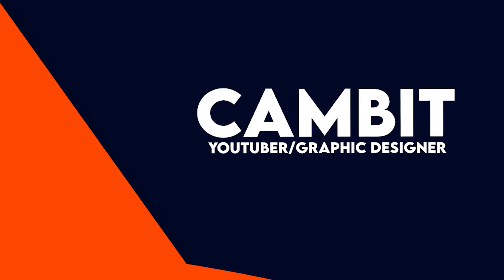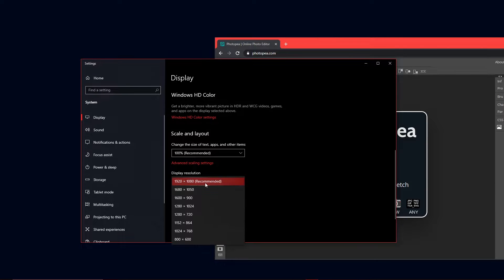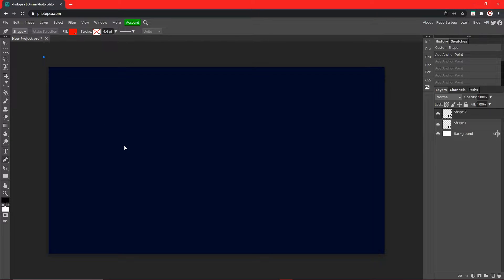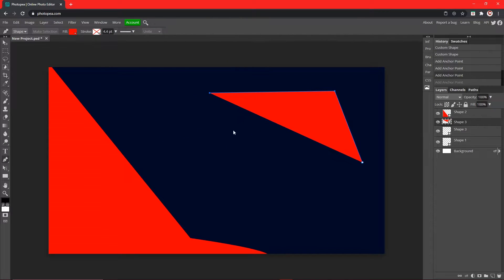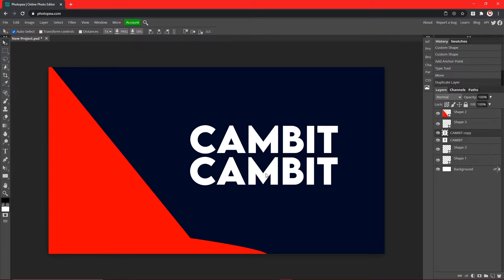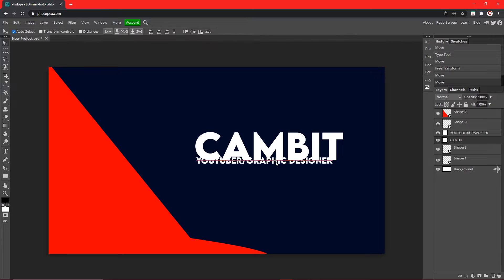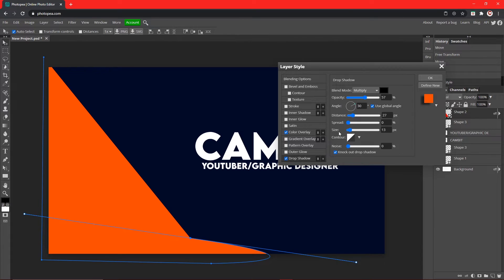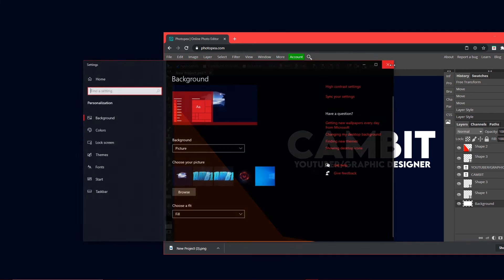How to make a simple wallpaper in Photopea!